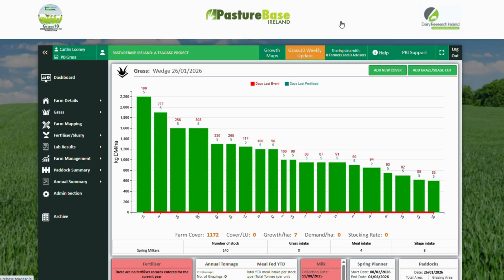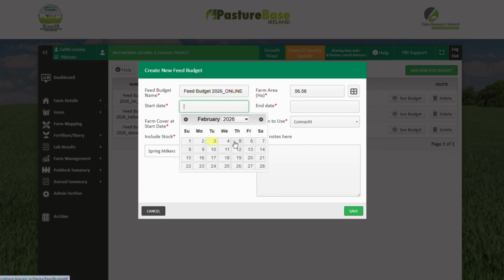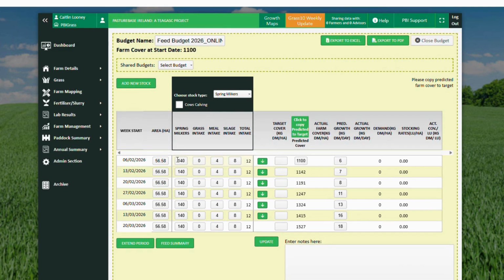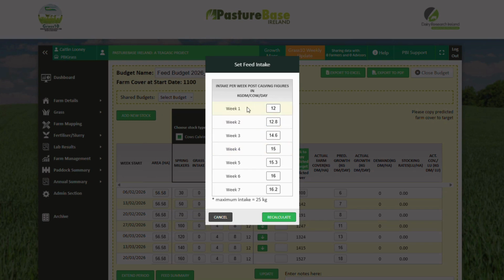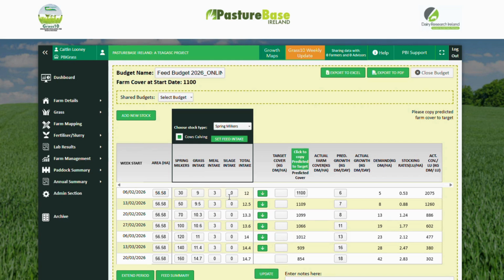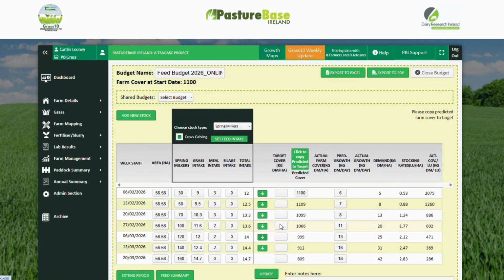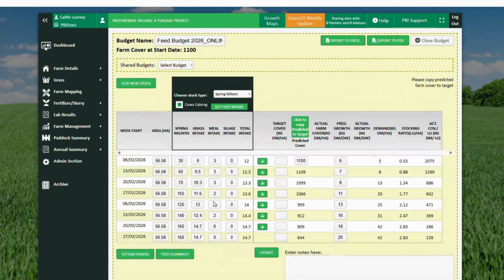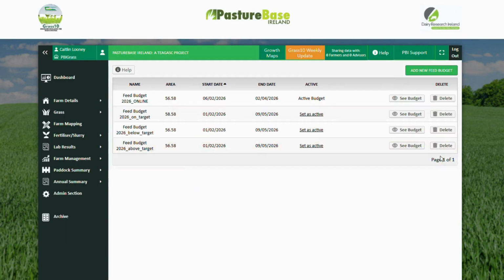Grass Budget On Target Tutorial | PastureBase Ireland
Watch Caitlin Looney, Technologist at PastureBase Ireland on how to do a grass budget on target. 🌱